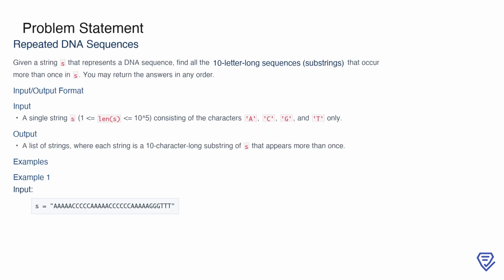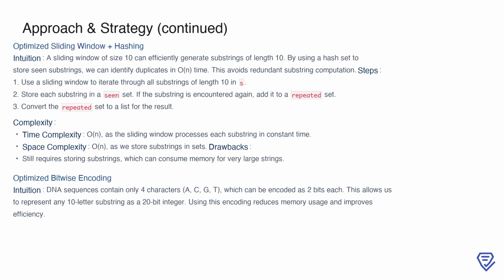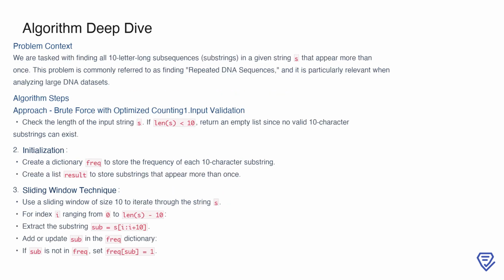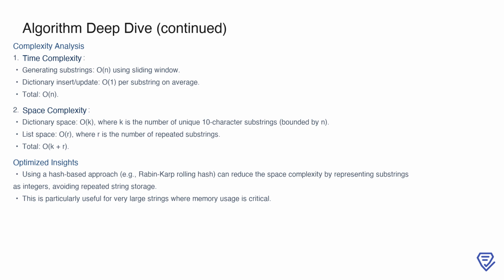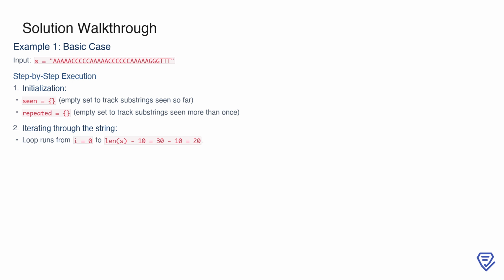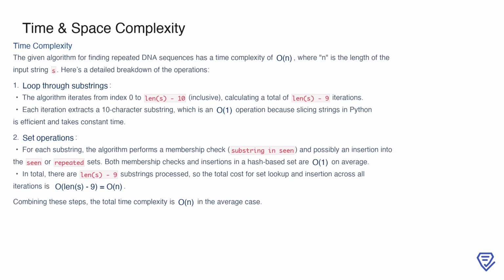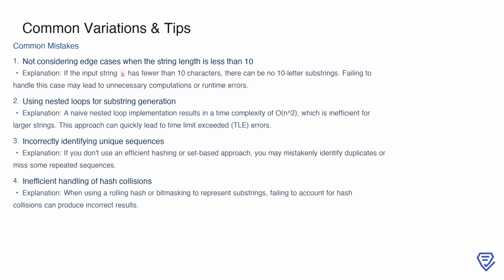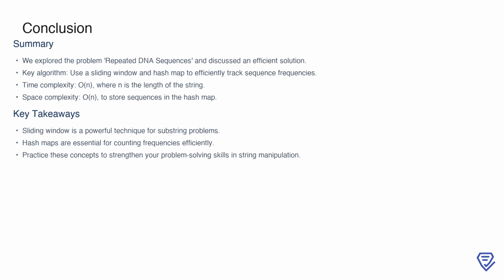LeetCode 187: Repeated DNA Sequences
Difficulty: Medium

📚 Topics: Array, Hash Table, Math, Sliding Window, String

⏱️ Timestamps:
00:00 - LeetCode 187: Repeated DNA Sequences
00:21 - Problem Statement
00:50 - Problem Statement (continued)
01:26 - Problem Statement (continued)
02:01 - Problem Statement (continued)
02:51 - Approach & Strategy
03:51 - Approach & Strategy (continued)
04:51 - Approach & Strategy (continued)
05:54 - Approach & Strategy (continued)
06:53 - Algorithm Deep Dive
07:50 - Algorithm Deep Dive (continued)
08:39 - Algorithm Deep Dive (continued)
09:27 - Algorithm Deep Dive (continued)
10:23 - Algorithm Deep Dive (continued)
11:17 - Python Implementation
12:43 - Java Implementation
13:11 - Solution Walkthrough
13:50 - Solution Walkthrough (continued)
14:39 - Solution Walkthrough (continued)
15:20 - Solution Walkthrough (continued)
16:09 - Solution Walkthrough (continued)
16:30 - Time & Space Complexity
17:31 - Time & Space Complexity (continued)
18:19 - Time & Space Complexity (continued)
19:33 - Common Variations & Tips
20:34 - Common Variations & Tips (continued)
21:35 - Common Variations & Tips (continued)
22:25 - Common Variations & Tips (continued)
23:27 - Conclusion
23:45 - Thank You!